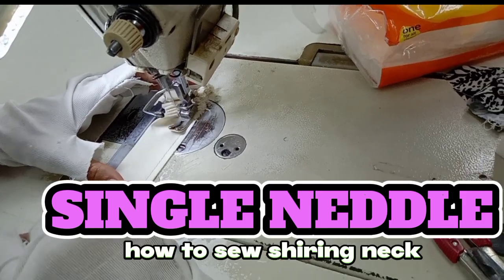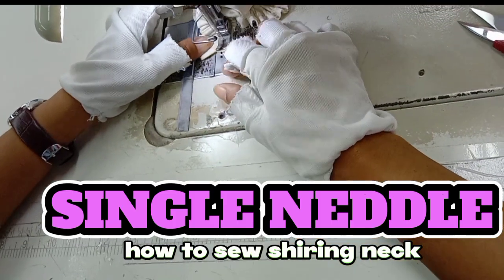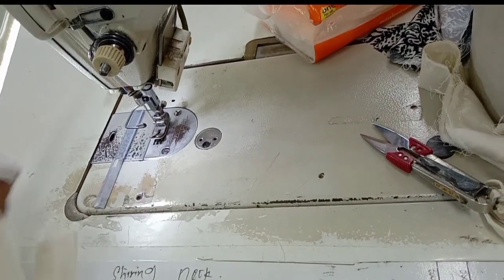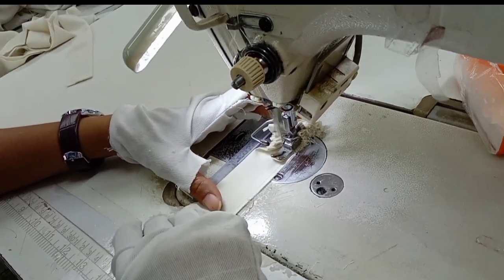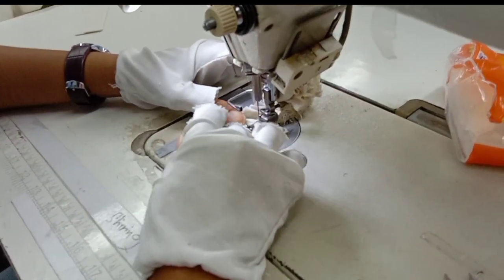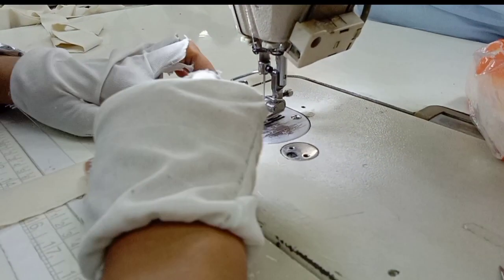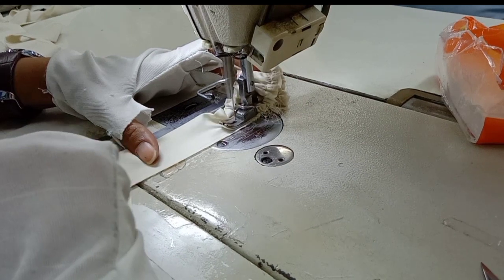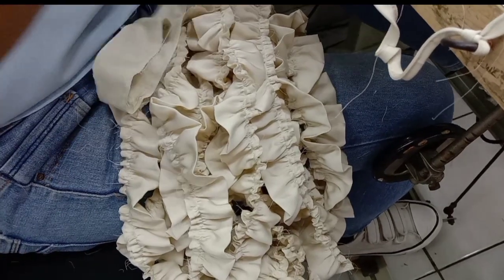HOW TO SEW SHIRING NECK